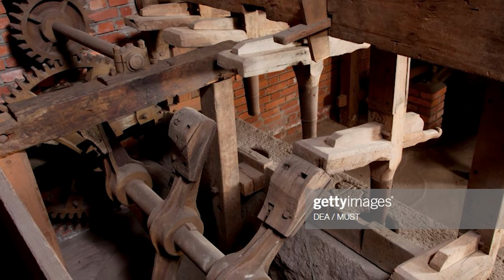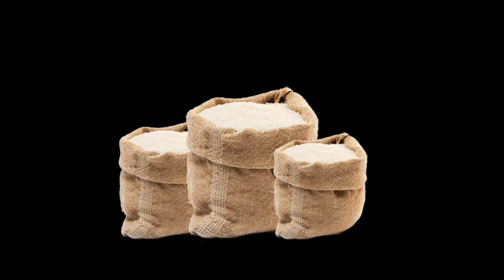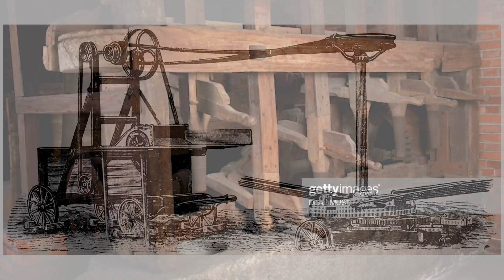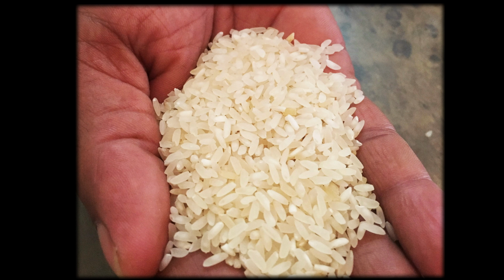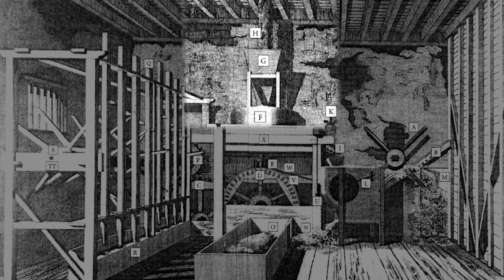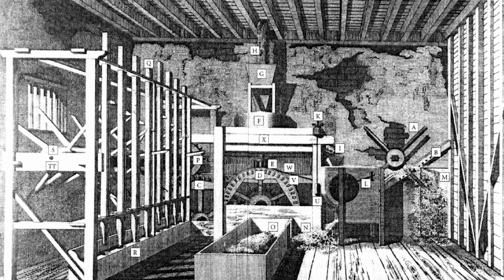The Rice Machine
Inside the original Four-story Barn was a rice machine that was likely a mechanized rice mill designed to separate the husks from the grain. Rice was the plantation's first cash crop, and the original 80 enslaved native West Africans possessed knowledge of rice cultivation. The machine probably took the place of manual mortars and pestles.

Image of the Four-story Barn from the State Archives of North Carolina. Image of Jonathan Lucas' rice machine from "A View of South Carolina" by John Drayton (1802).

Somerset Place, once one of the largest plantations in antebellum North Carolina and now a representative state historic site, is open to the public Tuesday - Saturday from 9:00 a.m. to 5:00 p.m. It is our aim to offer visitors a comprehensive social history exploring the family life of all former plantation residents: the enslaved community, plantation owners, and hired white and Black employees.

Directions are located in the "About" section of our channel.